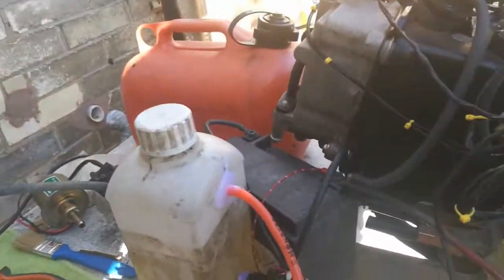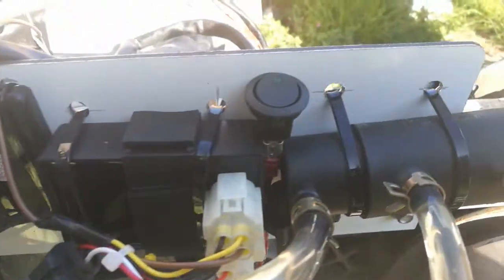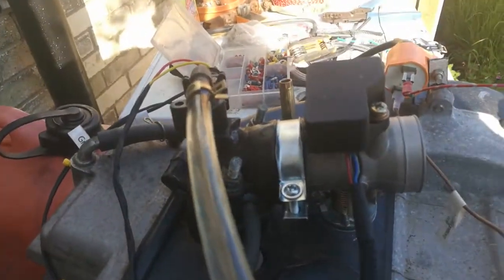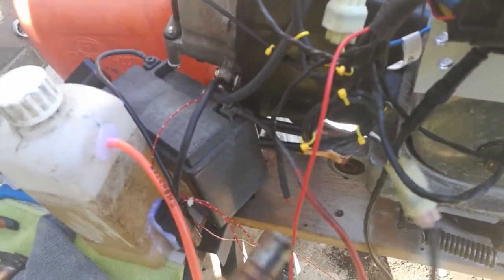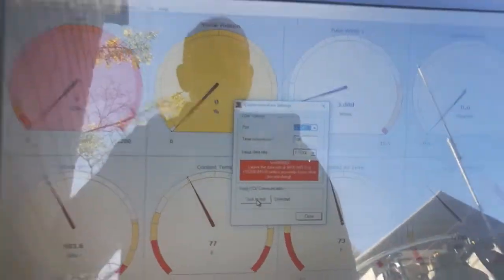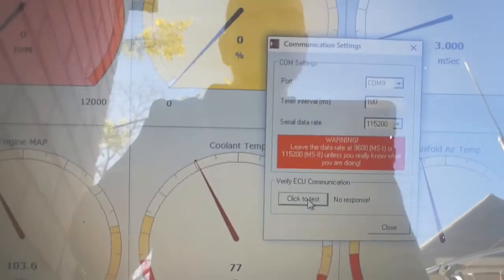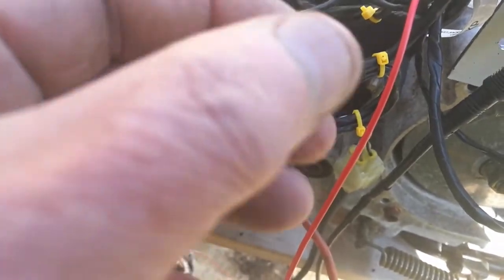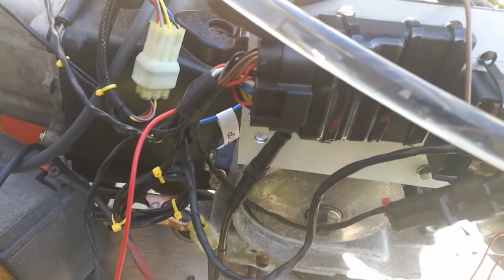GY6 Fuel Injection by MotoEFI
This is the very first run of the fuel injection system i am fitting to my 170cc GY6 dune buggy engine. I rigged up a spare Peugeot Speedfight 125cc engine i had as a test bed to get the EFI  closer to what i wanted before transferring the system across. The first EFI run was pretty much as it came out of the box, i hadn't altered any of the system parameters, in addition, the O2 sensor was connected but not fitted to the engine, so as a result of this, the engine was running pretty rich. The exhaust was also missing its gasket at the manifold which is why the engine is noisy.

I have created a new small group of FB to further document the progress and mapping of this system. The group can be found here.